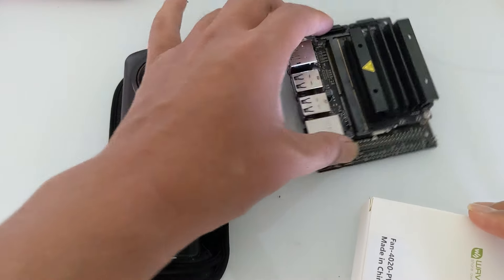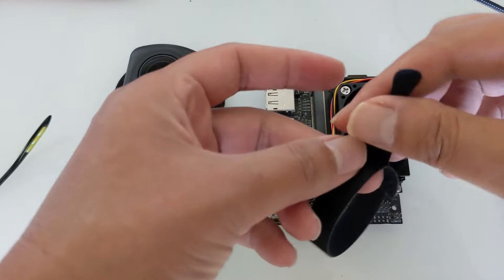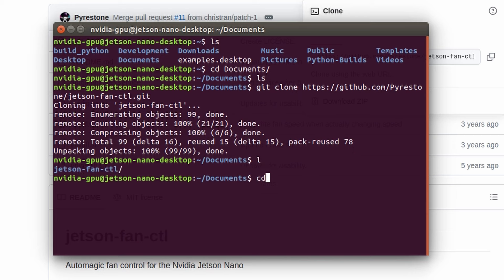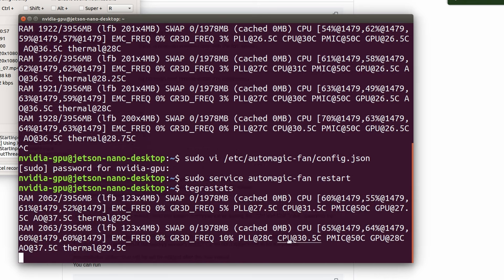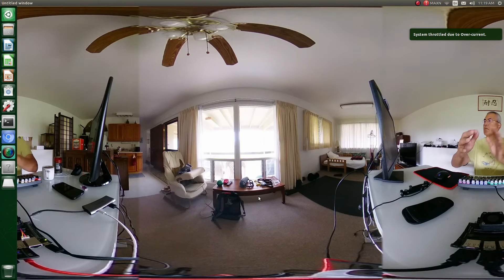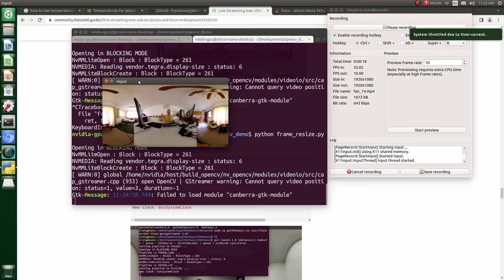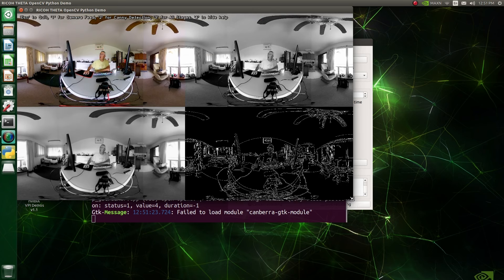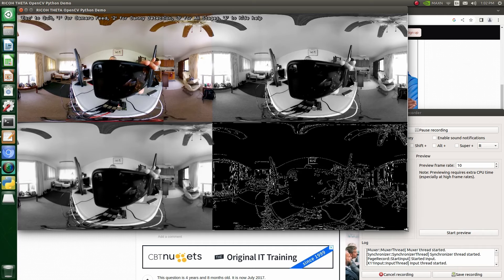NVIDIA Jetson Fan Install, Temperature Tuning and Power Supply Upgrade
I installed a new PWM fan on the Jetson Nano to cool down the heat sink and avoid thermal throttling.  This improved streaming with the RICOH THETA Z1.  Additionally, I got a new 5V 4A power supply.  The combination allows me to stream at 4K.  Alternately, I can stream at 2K and use OpenCV Python to process the stream.